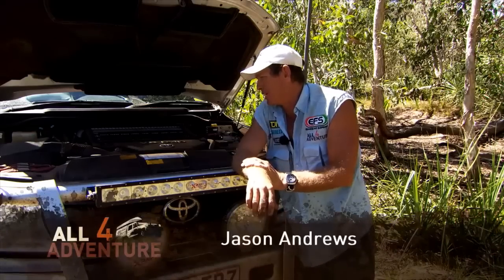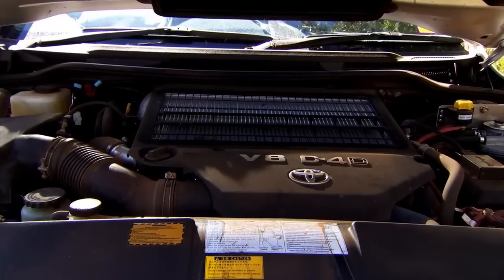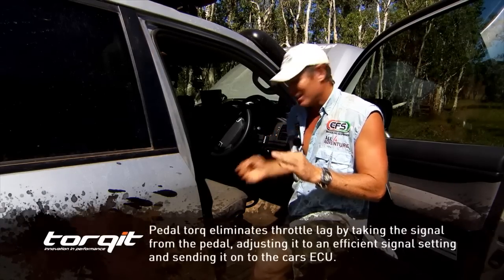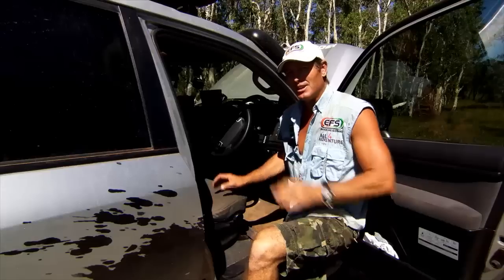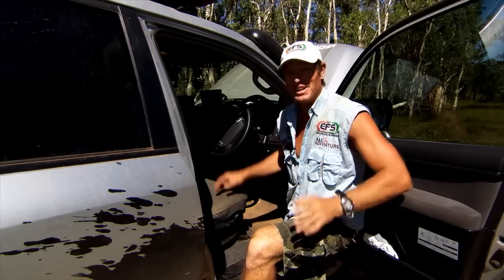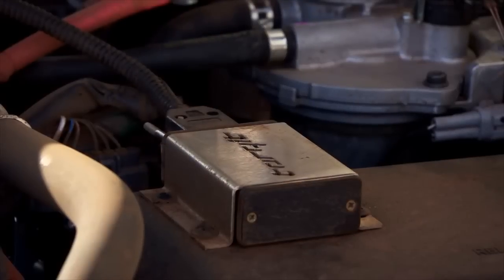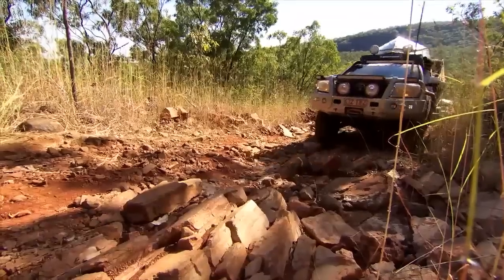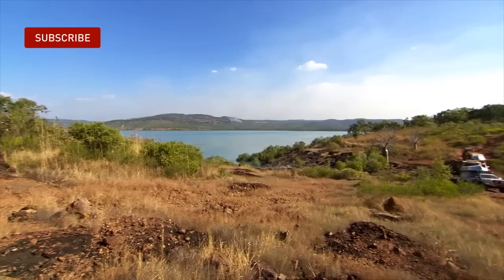The Pedal Torq system explained ► All 4 Adventure TV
Jase explains the chip and exhaust system and pedal torq installed in the 200 series.